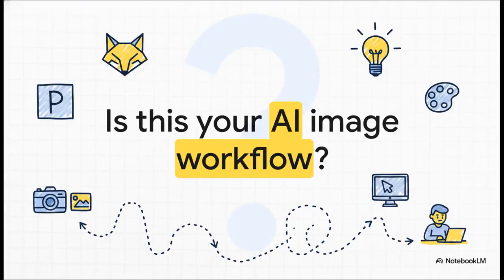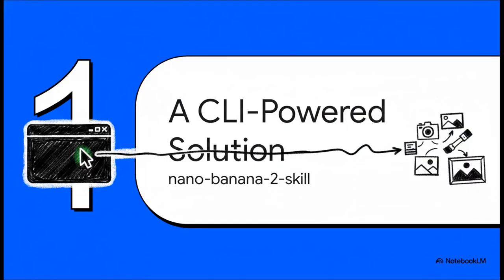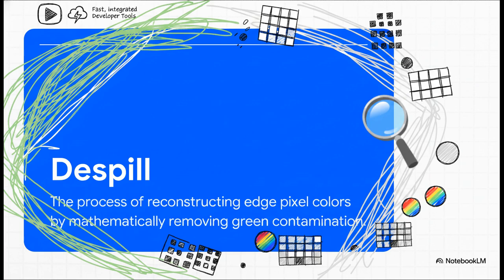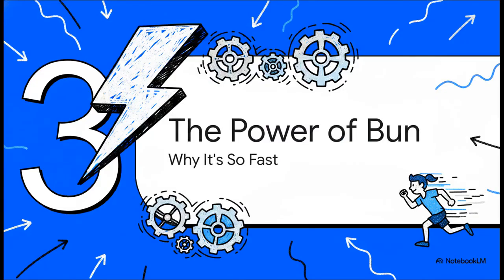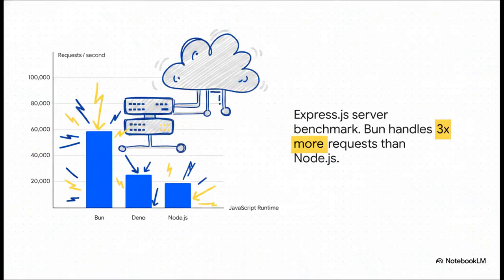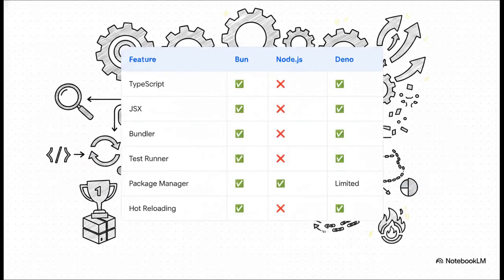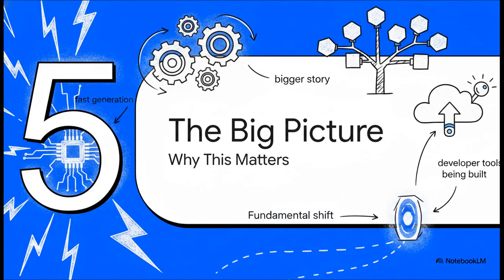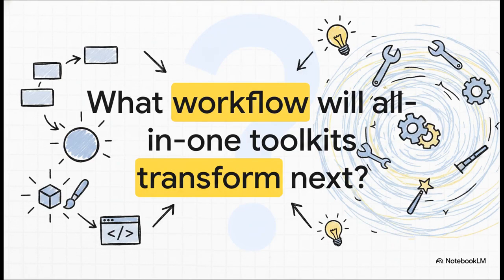nano-banana-2-skill: AI Image Generation as a Claude Code Skill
Generate, edit, and composite images from the CLI or from within Claude Code using Gemini models. Green screen transparency, reference images, style transfer, cost tracking.